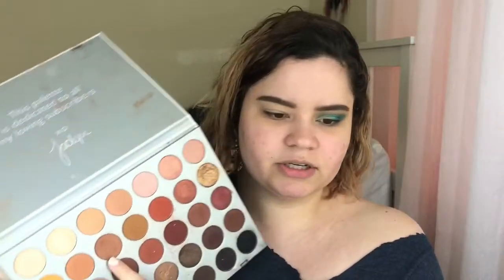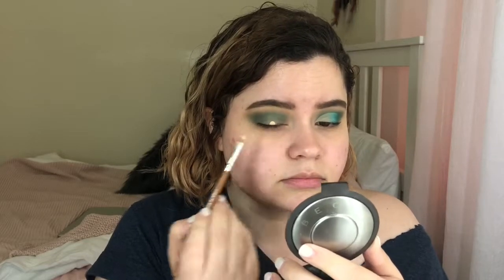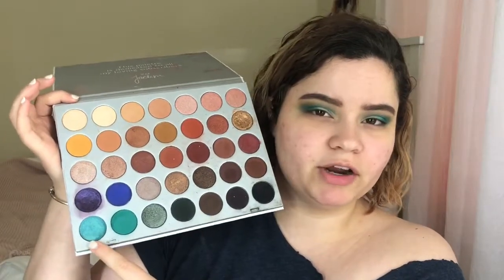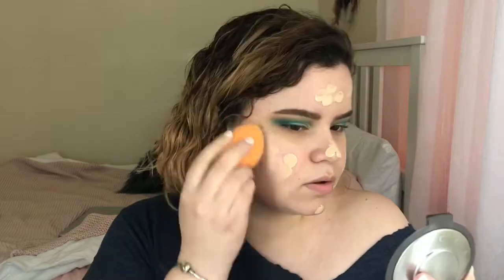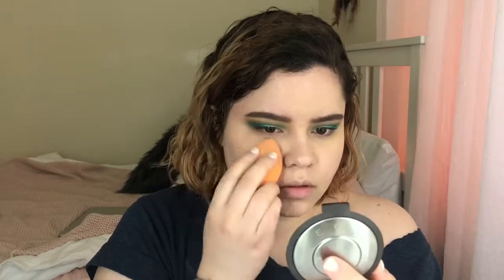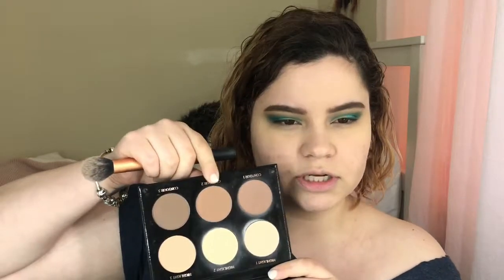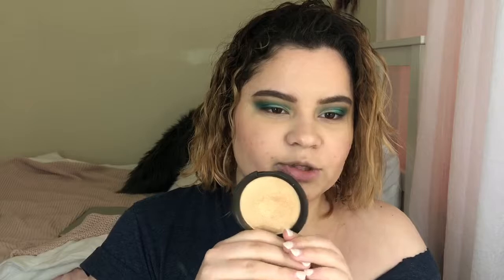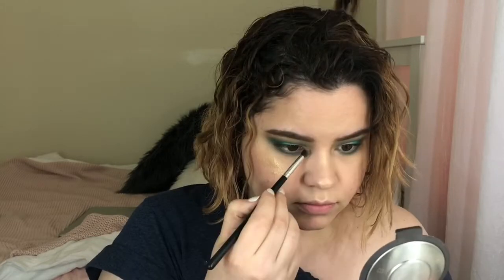Turquoise/ Teal Makeup Tutorial! ( Color Series #2)